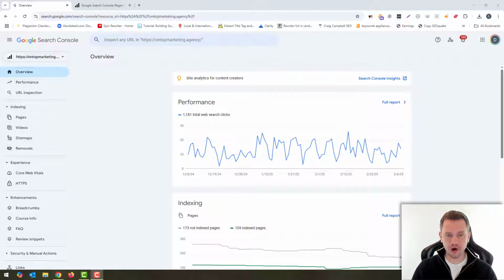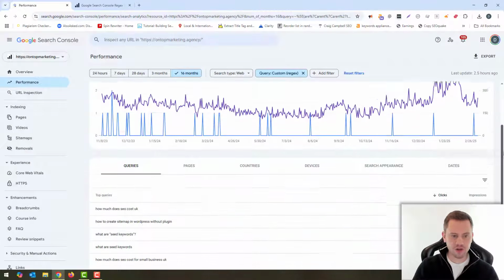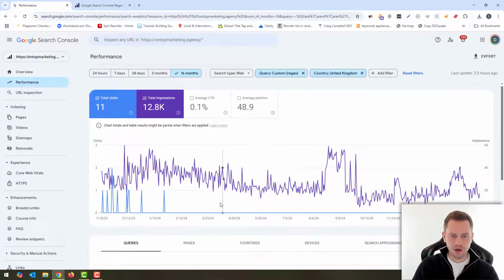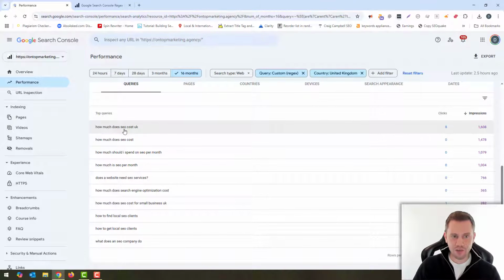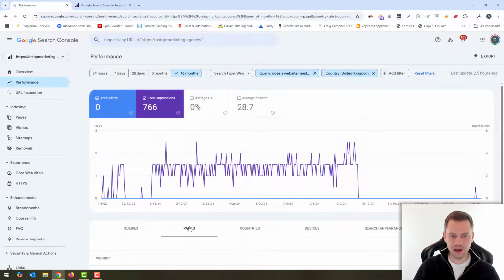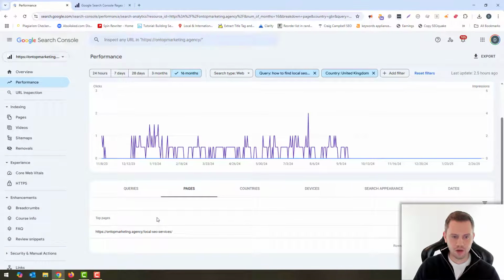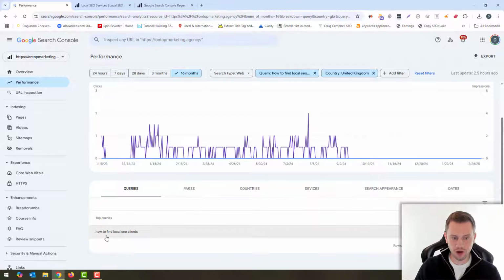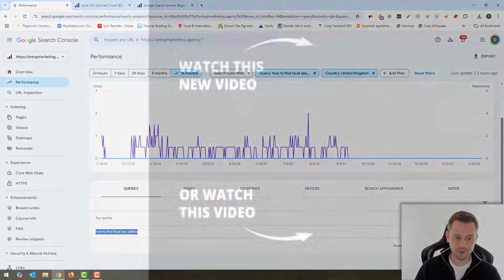Google Search Console Regex To Find Question Queries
Using this regex filter in Google Search Console (GSC) lets you instantly find all question based search queries your site gets impressions for.